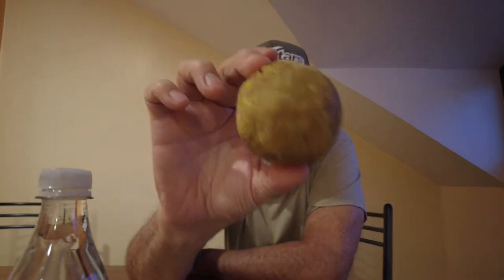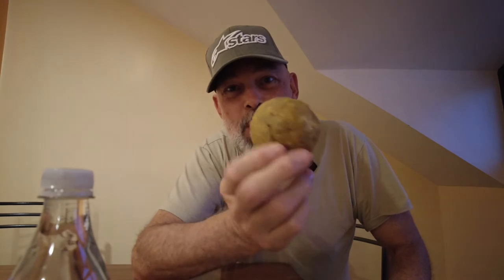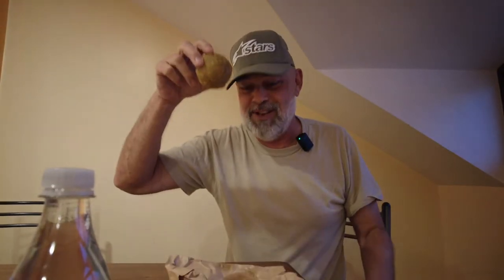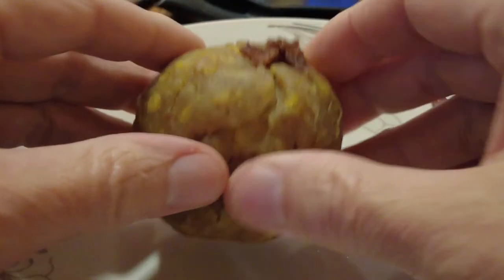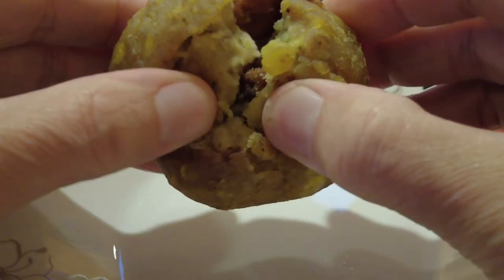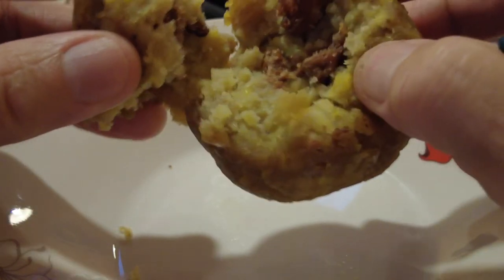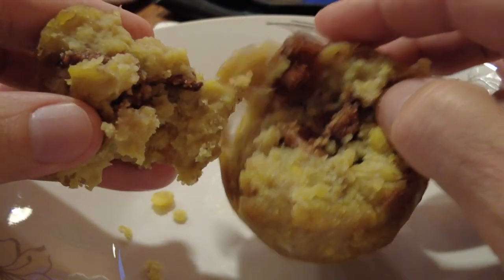Bolon, Ecuadorian "Plantain Balls"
Bolon is a slang term that means large ball, so you could probably translate the name of this dish as "plantain balls."  Bolones (plural) can be served for breakfast, brunch or as a side dish.

Considered by some the national dish of Ecuador, bolones or "bolón de verde" are made by cooking plantains in boiling water or frying them in oil and mashing them with a mortar and pestle while they are still hot. Add cheese, chicharrón (pork cracklings), or ground peanuts and mix it all together to form a ball the size of a fist.

Some historians believe that bolón de verde comes from Cuba and was the food of African slaves, albeit as prepared by the conquerors.

Join the host of the Electric Scooter Podcast as he tries bolon for the first time.